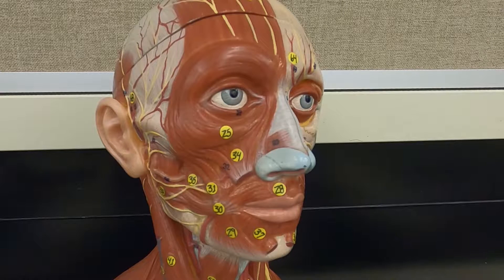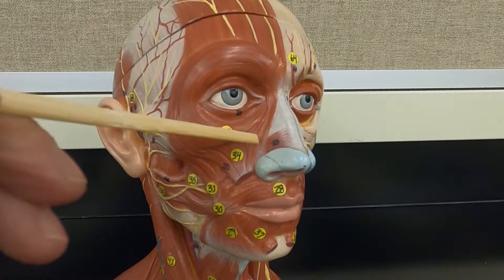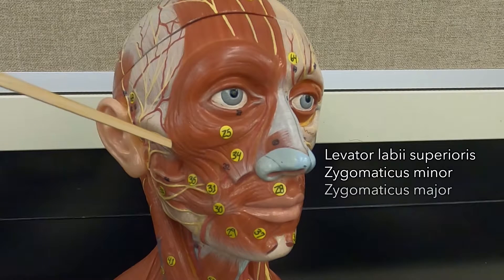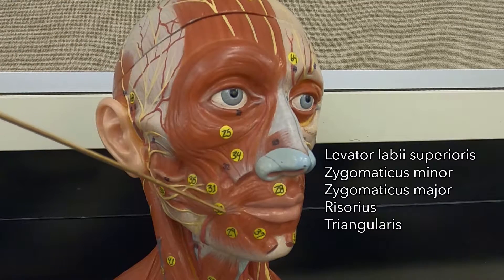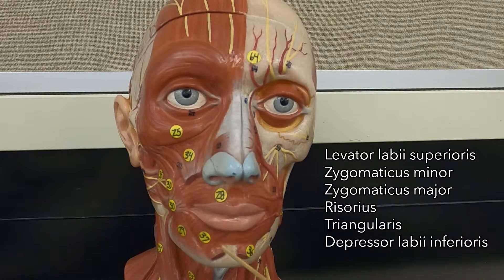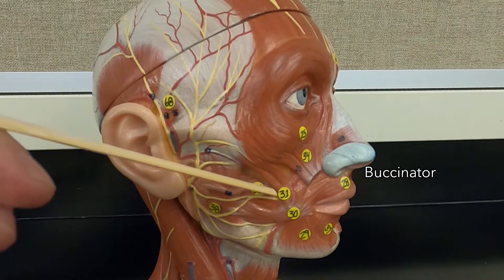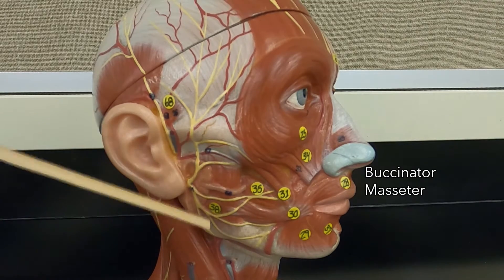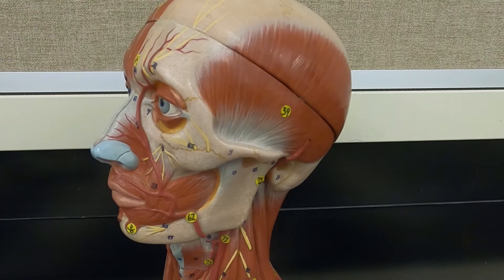Muscles of Facial Expression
Covered in this video: Orbicularis Oculi, Orbicularis Oris, Levator Labii Superioris, Depressor Labii Inferioris, Zygomaticus Major, Zygomaticus Minor, Risorius, Triangularis, Mentalis, Buccinator, Masseter, Temporalis